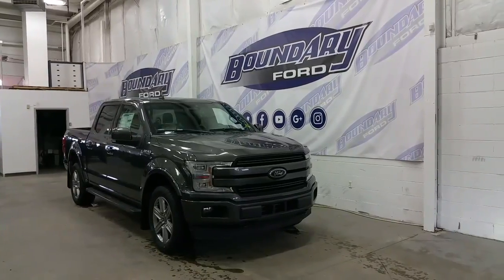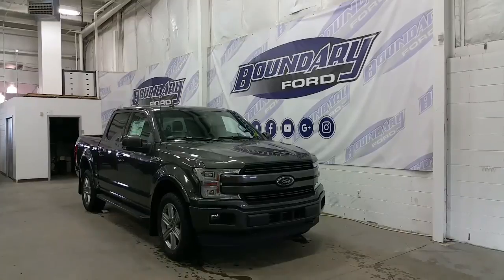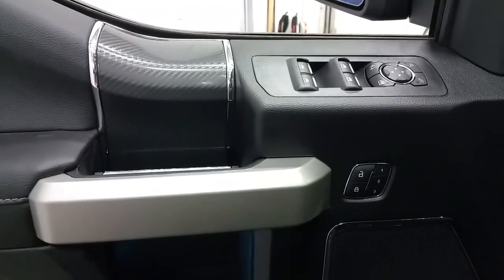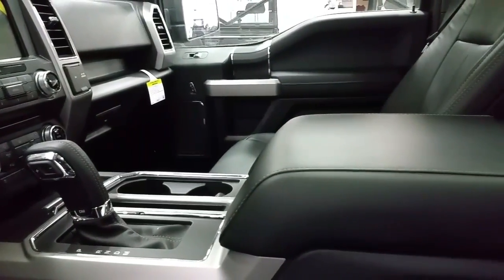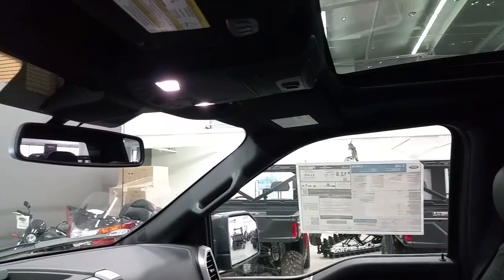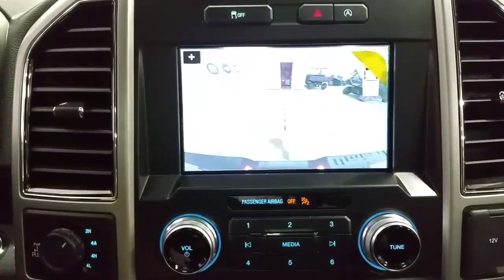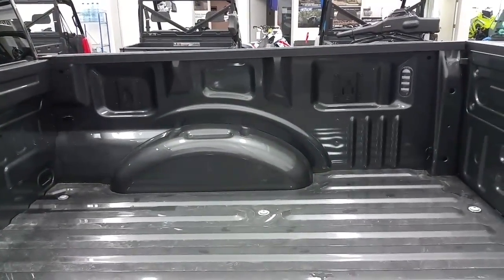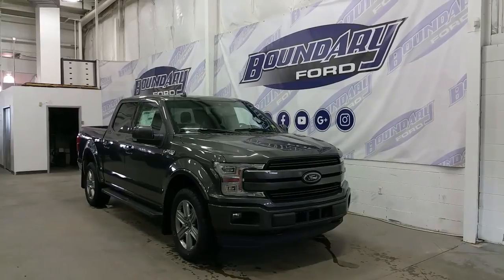2018 Ford F-150 SuperCrew Lariat Sport W/ Ecoboost, Magnetic Exterior Overview | Boundary Ford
A fresh and new 2018 Ford F-150 is here and it's no wonder the F-150 is the #1 selling truck in Canada. With key element design choice and the perfect blend of performance and technology the 2018 Ford F-150 Lariat Sport offers above standard equipment including the powerful 3.5L V6 Ecoboost engine with 4 wheel drive and the all-new 10 speed automatic transmission to offer the best fuel economy offered today. While the newly designed 20" colored alloy wheels wrapped in all terrain tires add to the aesthetic appearance of the Ford F-150. Luxury options to make your drive fun and enjoyable include; blind spot monitoring, cross traffic alert, power windows, locks, and mirrors with heat and folding option. Side mirror LED spotlights, body colored mirror caps, door handles, and bumpers, LED quad-beam headlamps, and LED tail lamps to complete the look of your new truck. At the interior, with no shortage of tech options including Sony branded audio with 10 speakers and six months of complimentary Sirius satellite radio, heated and cooled front seats and heated rear seats, SYNC 3 voice activated navigation, ambient lighting, ten way power seats with memory position and easy exit, heated steering wheel, remote start, reverse sensing system, 110V power outlet, and TONS MORE.  We know that shopping for your next vehicle should be fun and exciting so come in today and experience why there is always more, at Boundary Ford.